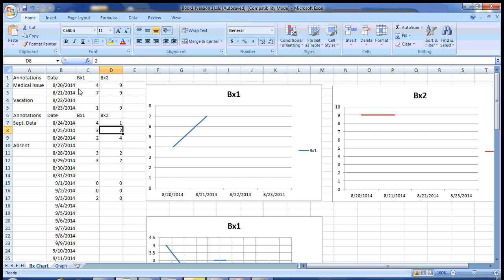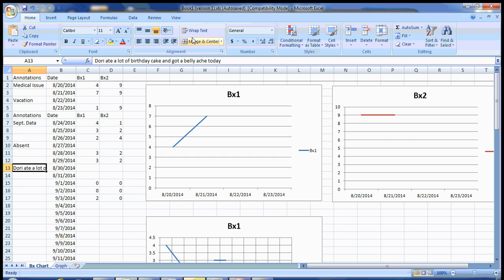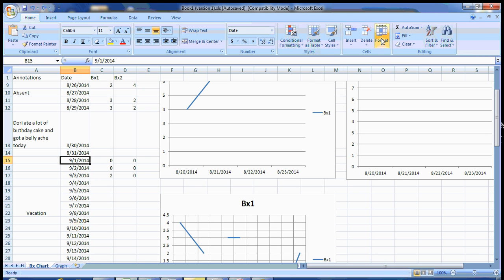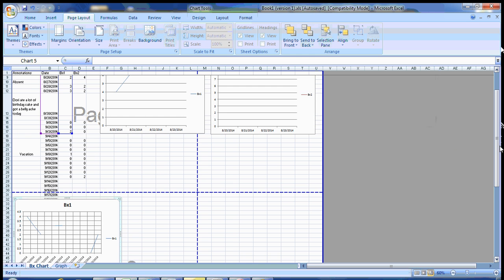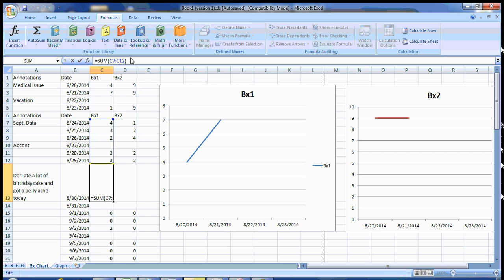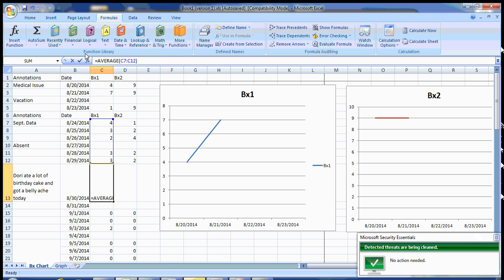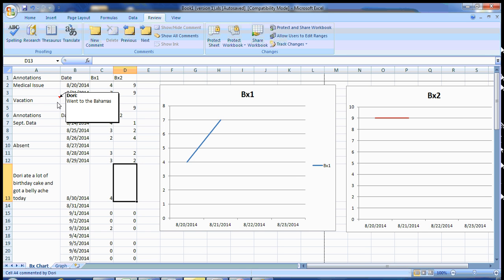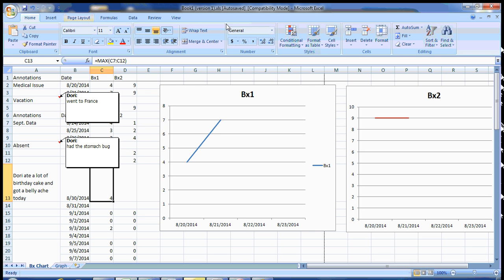How to Create Behavior Data on Excel - Video 3